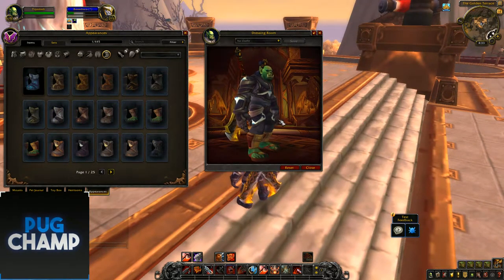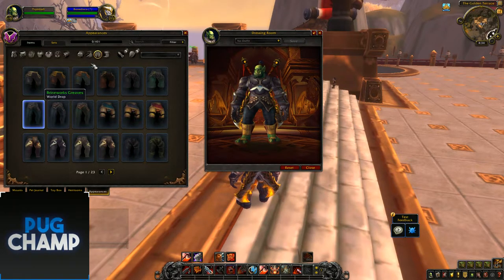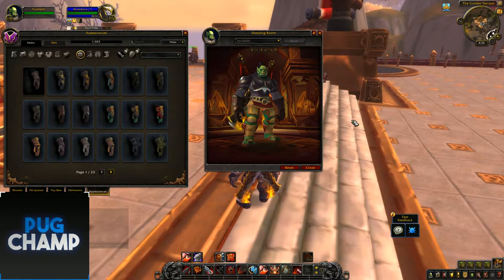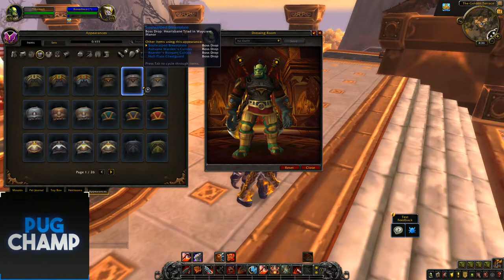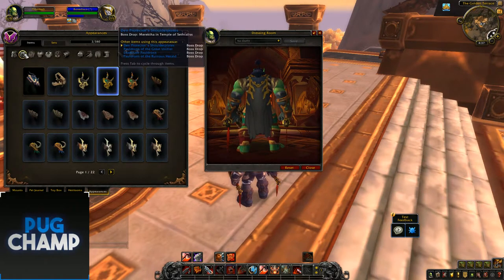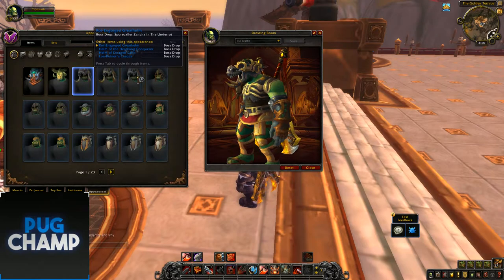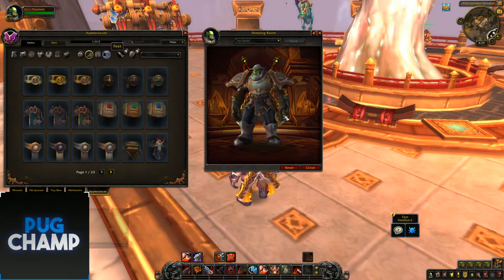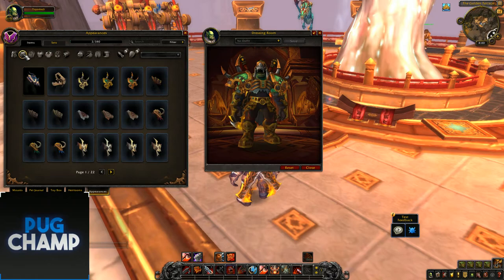*New* Battle For Azeroth Plate Appearances